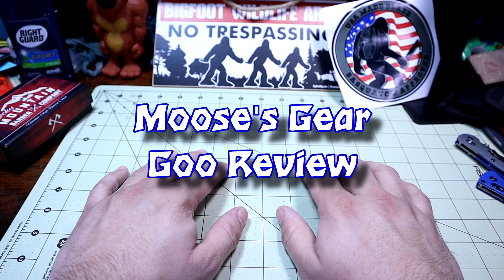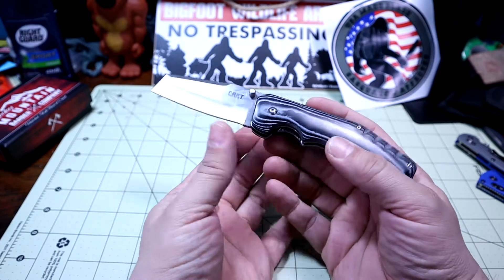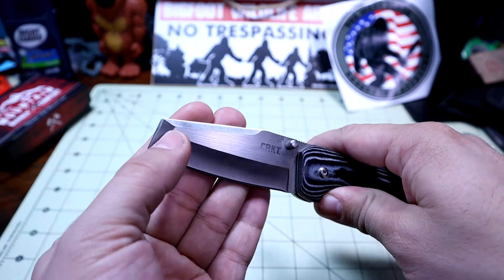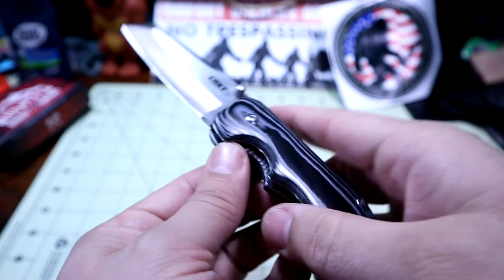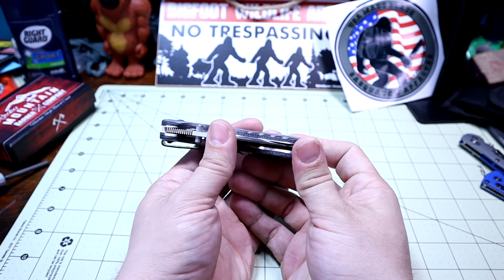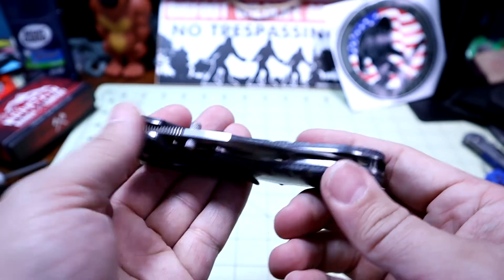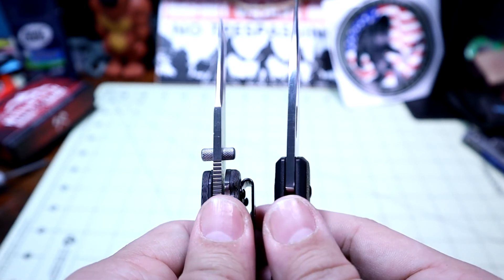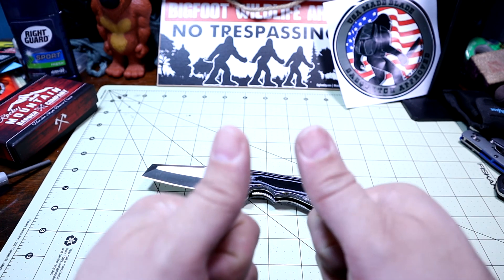CRKT Razel: strange duck, quality fail.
This is my review of the CRKT Razel.

My EDC:
Fenix E15 w/battery
Nite Ize Doohickey
Write in the Rain Field Notebook
Spyderco Lil' Native
Eagle Creek Wallet